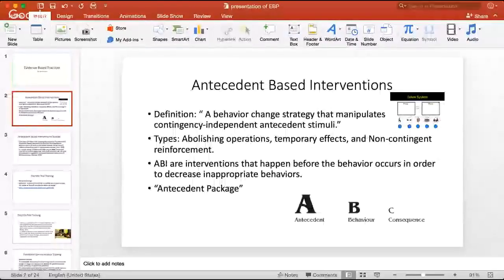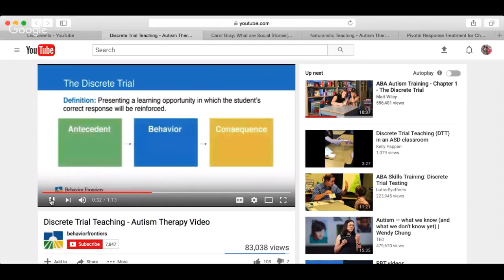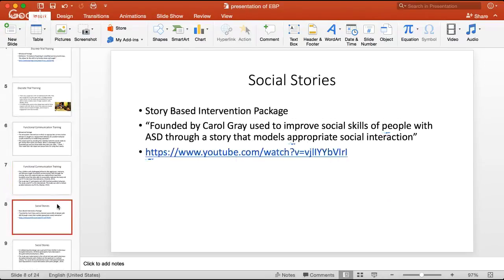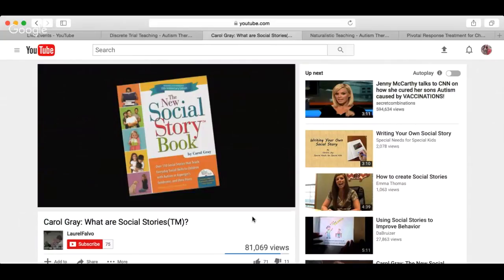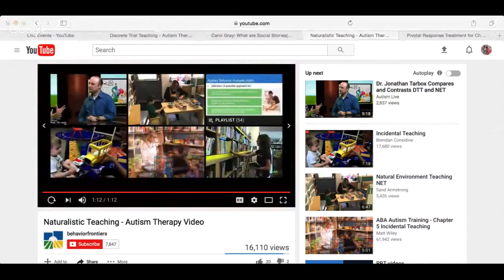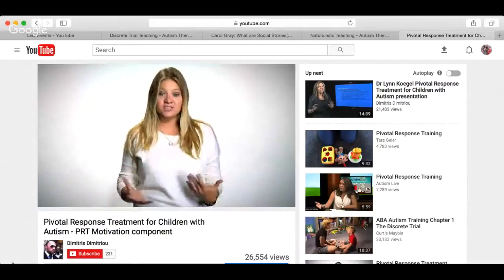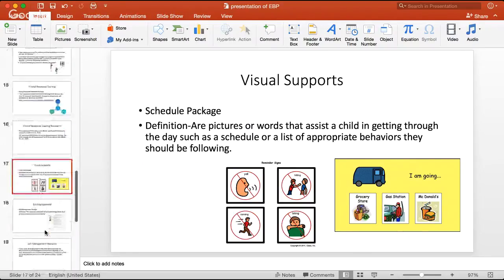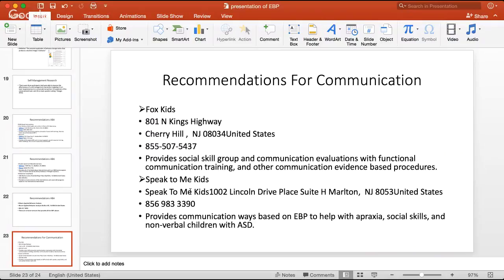EBP for parents presentation